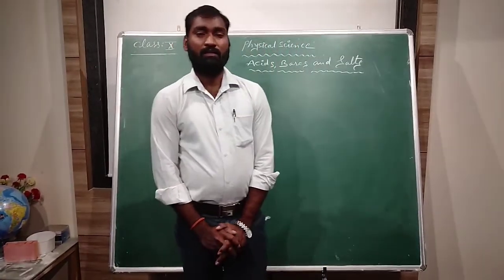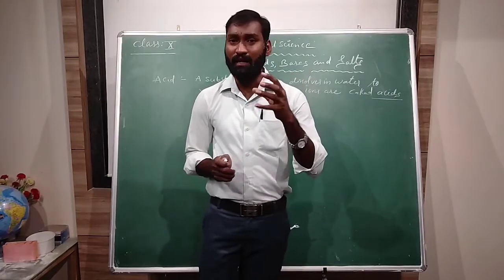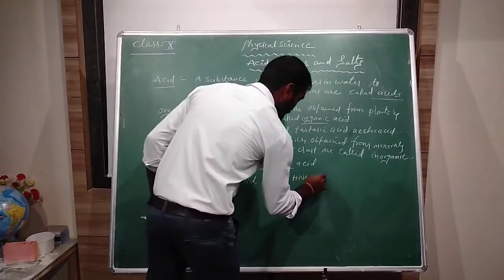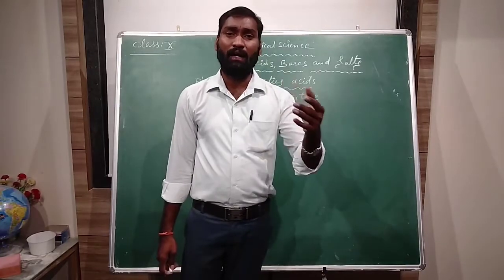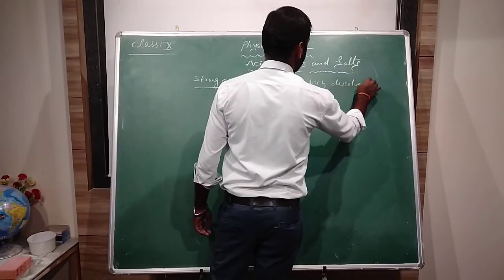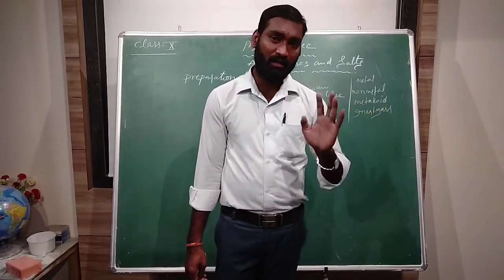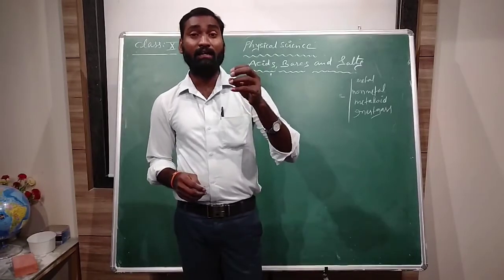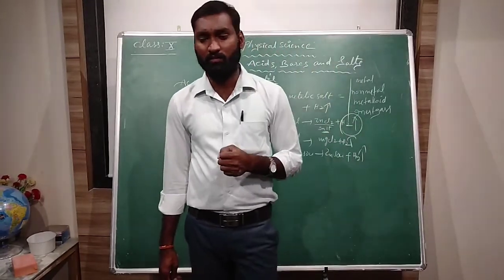Chemistry: Acids, Bases & Salts - 7